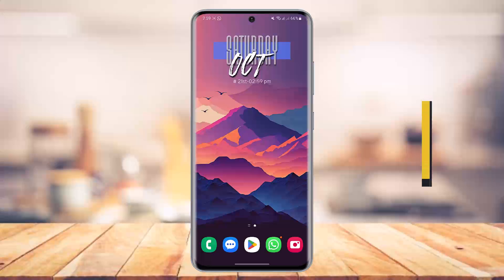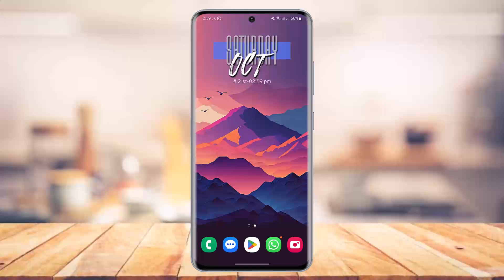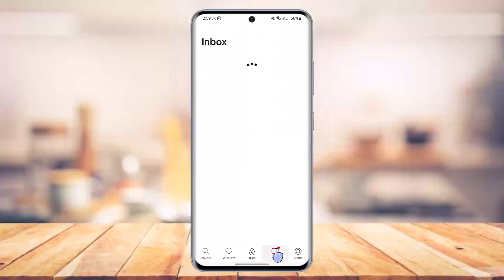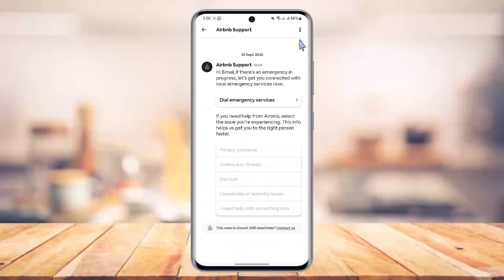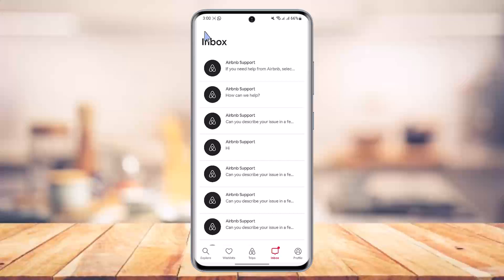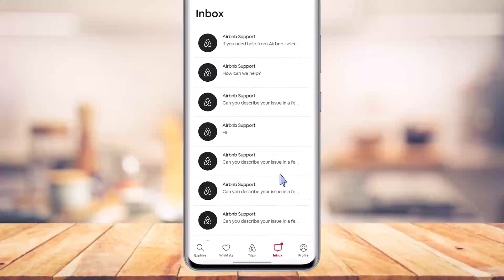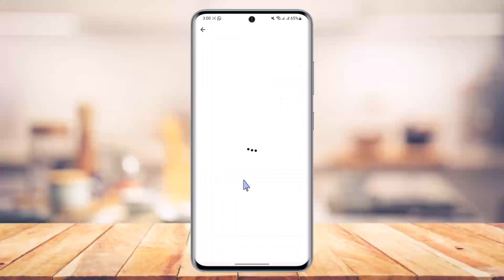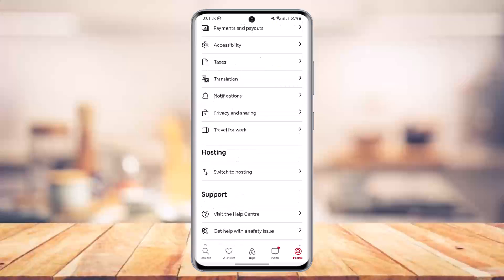Airbnb - How to Delete Messages?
This video guides you through an easy step-by-step process to delete inbox messages on Airbnb. So make sure to watch this video till the end.

~ Chapters:
0:00 Introduction
0:12 What the Issue Is
0:44 Delete Messages
1:27 Conclusion